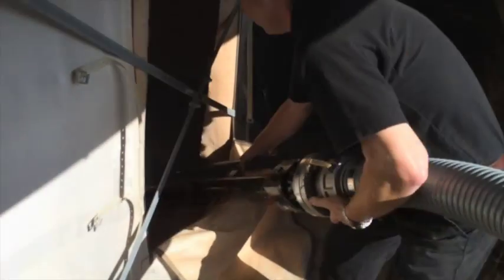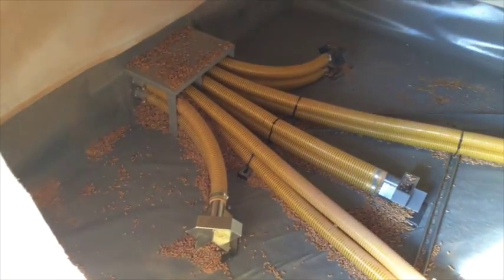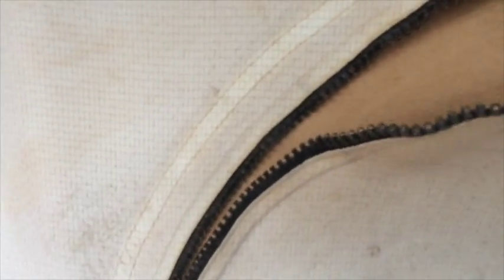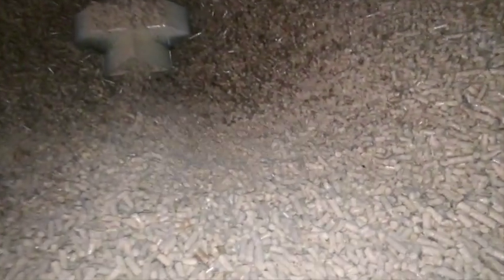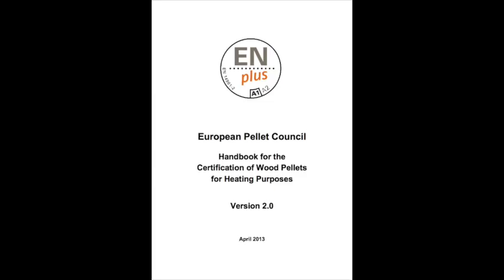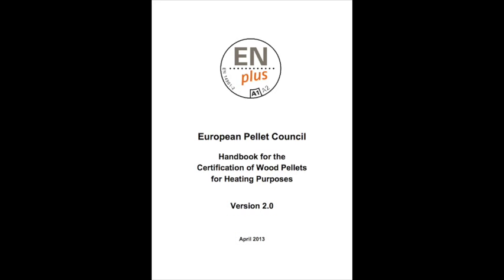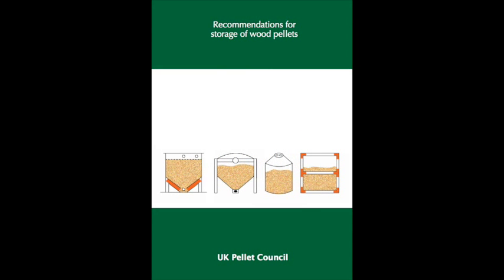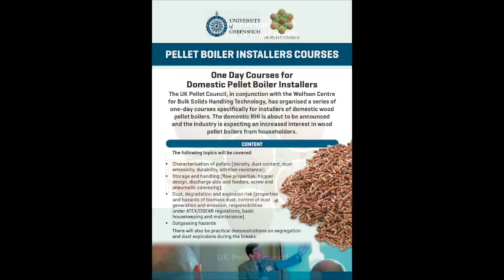Residual fines in a wood pellet store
How small particles (fines) accumulate over time and on the face of the pellets, what they look like, how the appearance of "dusty" pellets does not mean that the delivery had high fines, and how the inevitable accumulation of fines need have no operational impact if a prudent approach is taken to design and maintenance of the pellet storage and handling system.

Published in the faint hope that pellet boiler installers and manufacturers might try to learn and be reasonable, rather than just blame the fuel every time they have a problem. Perhaps more likely, in the hope that customers will challenge their installers' BS when they automatically blame the fuel rather than solve the problem with their system.